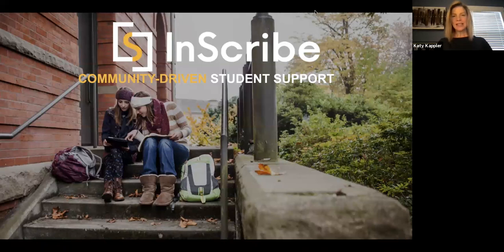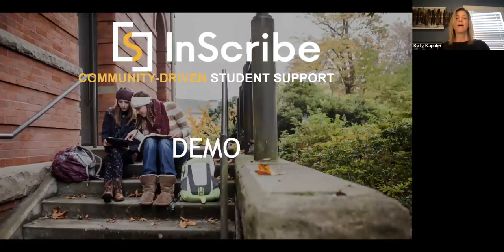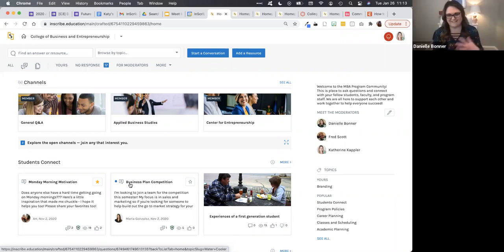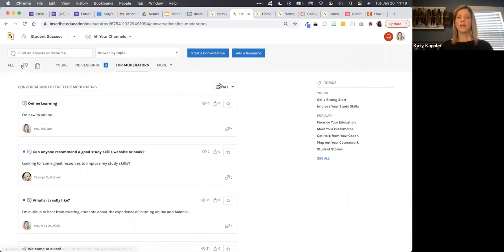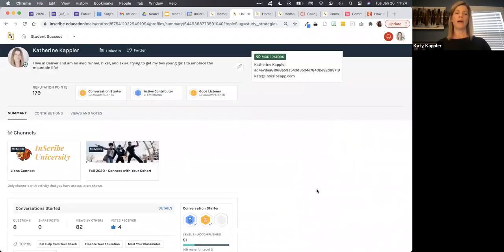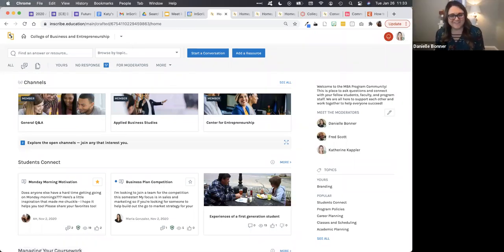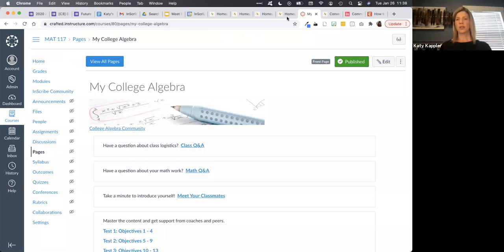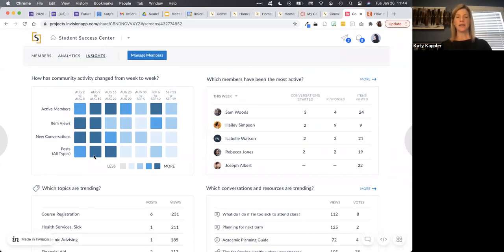InScribe Demo - Community and Belonging in Education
During this time Co-founder and CEO, Katy Kappler provided a demonstration of community and engagement platform, InScribe.